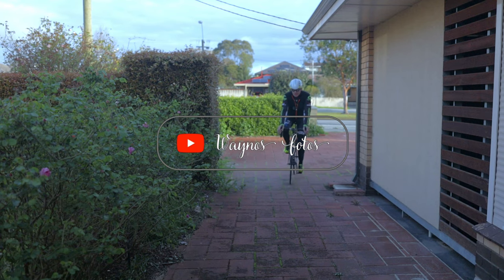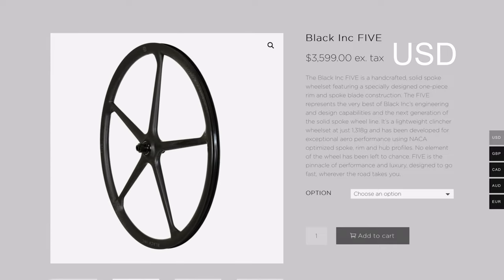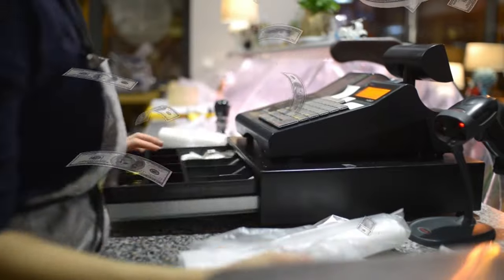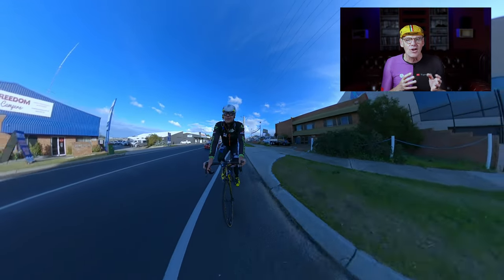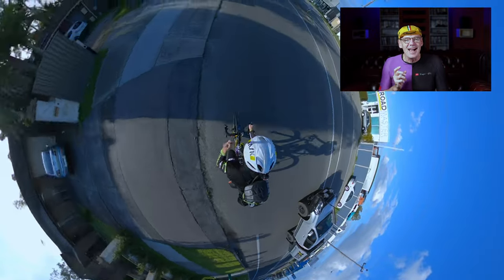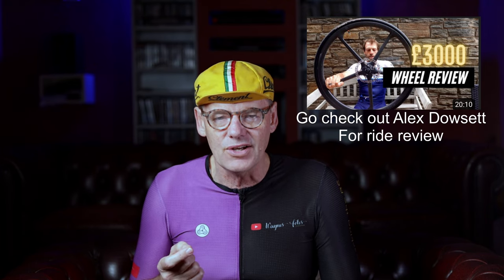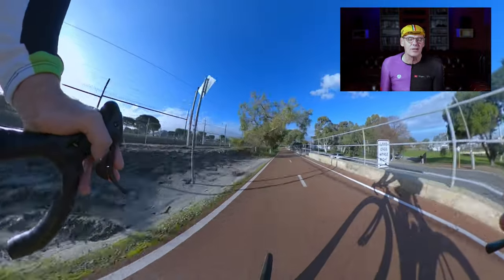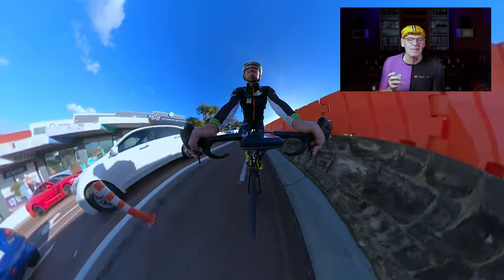BLACK INC FIVE, is this the future of disc brake wheels?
3XS: 27-29, length front: 17, Length arm: 10 (back order only)
2XS: 30-32, length front: 18, Length arm: 10 (back order only)
2x Xtra LARGE: chest 42-44, length front: 22,  Length arm: 12
3x Xtra LARGE: chest 44-46, length front: 22,  Length arm: 13 (back order only)
4x Xtra LARGE: chest 46-48, length front: 22,  Length arm: 13 (back order only)
5x Xtra LARGE: chest 48-50, length front: 22,  Length arm: (back order only)

- [ ] Wayne Produ
- [ ]  Equipment
- [ ] Editing
- [ ] IPAD using Lumafusion mobile app
- [ ] Affinity